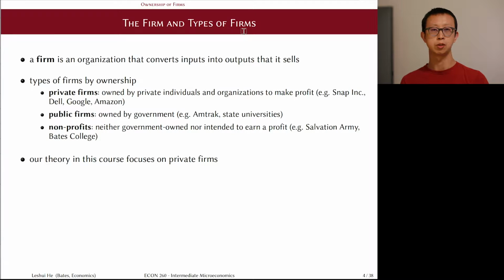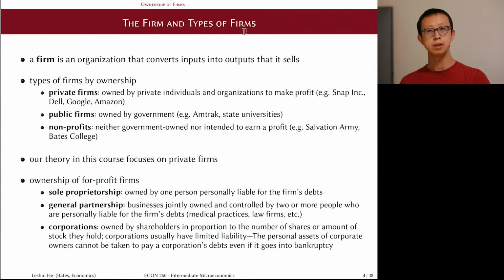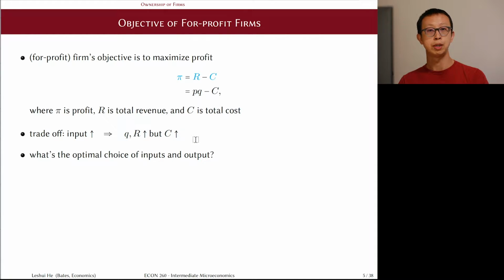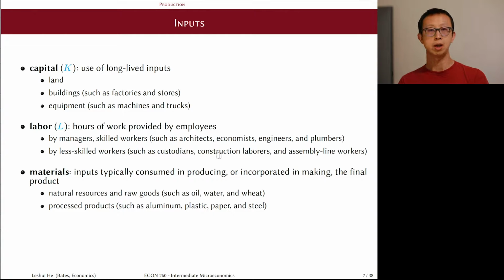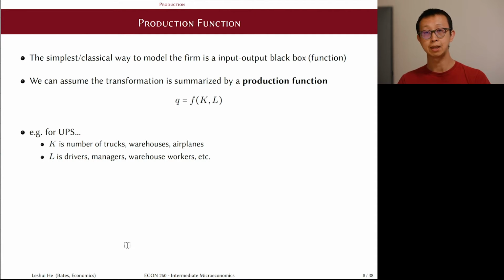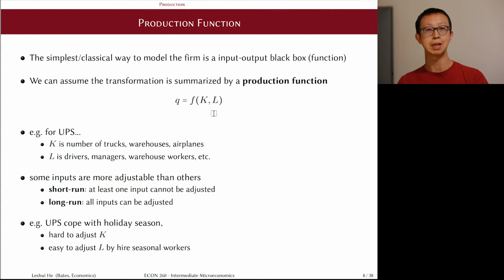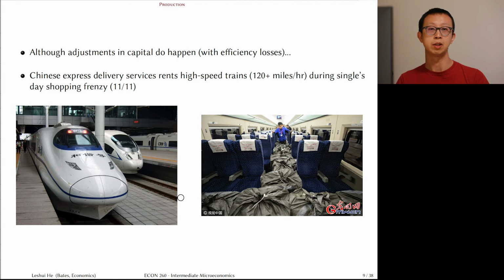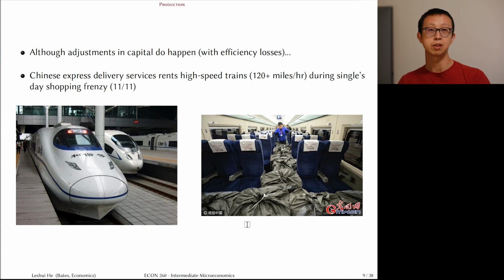5 1 Firms